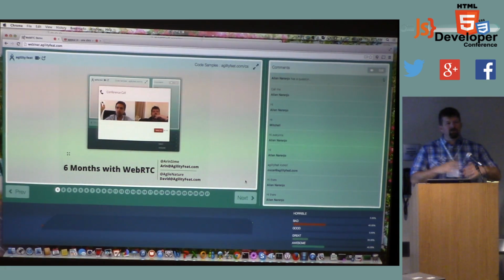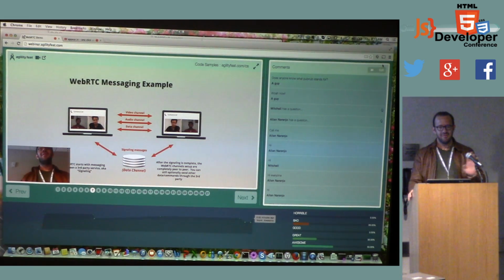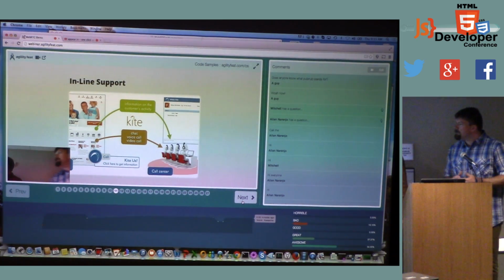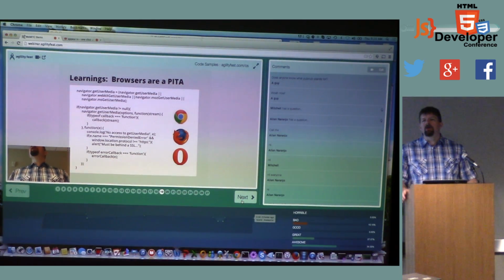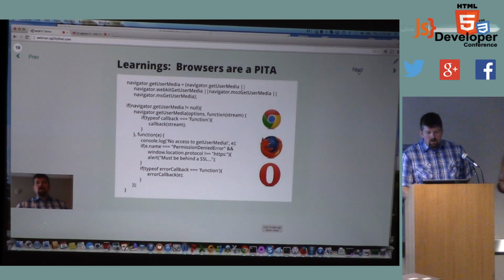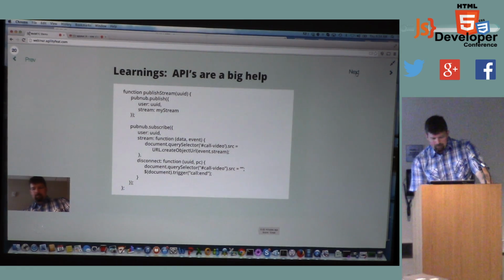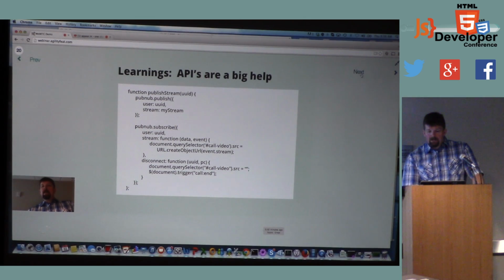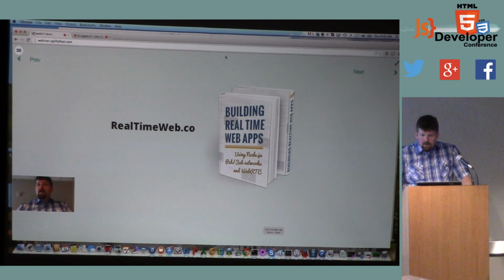HTML5DevConf Arin Sime & David Alfaro, AgilityFeat : Six Months with WebRTC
WebRTC allows for a simple way to include real time video and audio communications directly in the browser with no plugins needed - only javascript. This bleeding edge part of the HTML5 standard has lots of applications from video chats to encrypted P2P data exchanges, but it is bleeding edge. In this interactive session, our team will share the best practices we've learned from a coding and UX perspective so that you can reduce your learning curve.